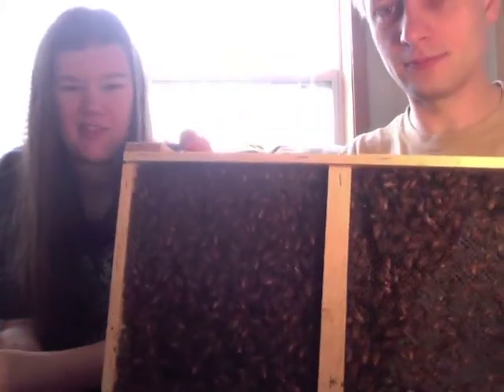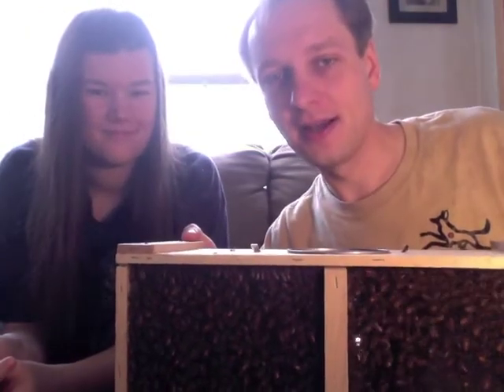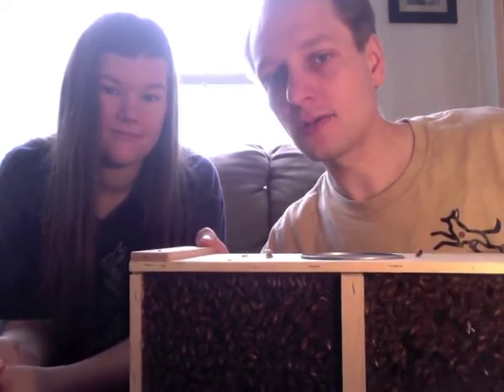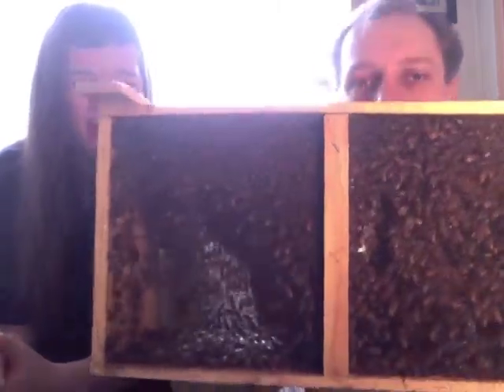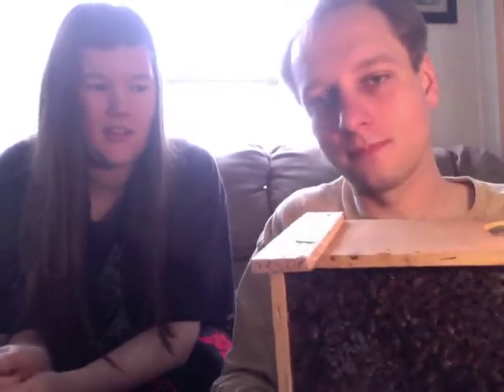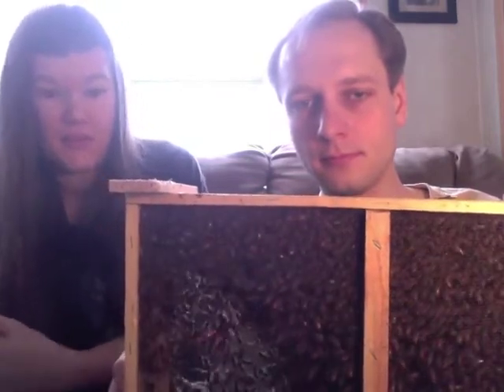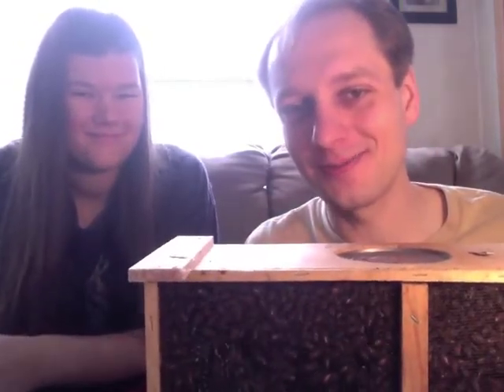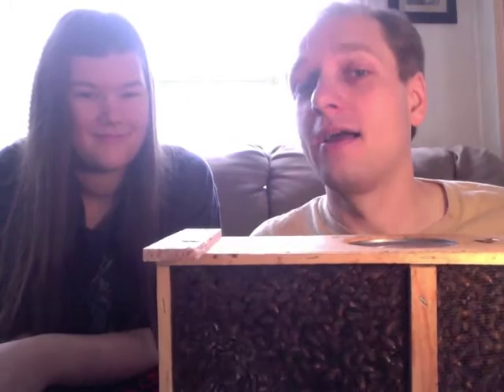Bee Adventure #1 - May 2012 - First Package Bees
Thanks to the awesome folks who supported our Kickstarter campaign, we have obtained our first two packages of bees! 3 pounds each, one with an Italian queen + one with a Minnesota hygienic queen.